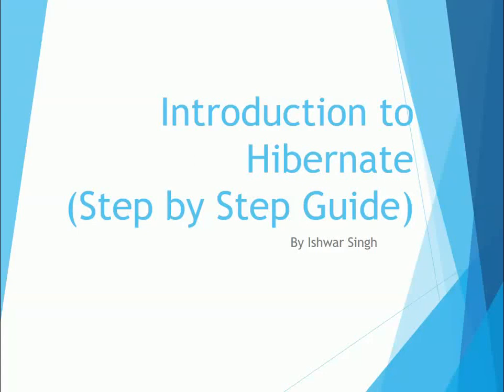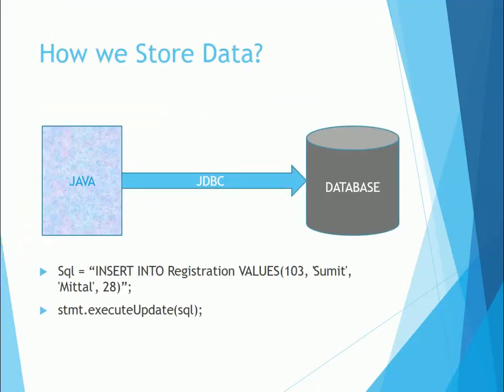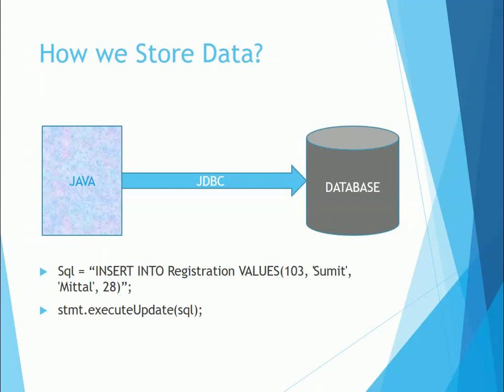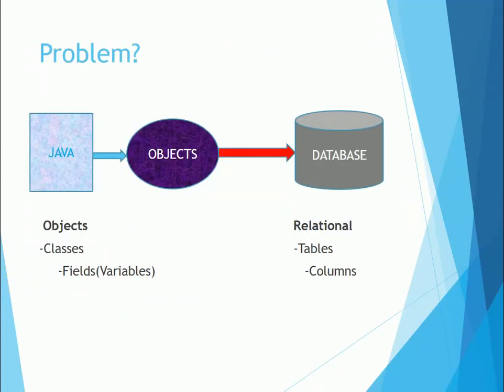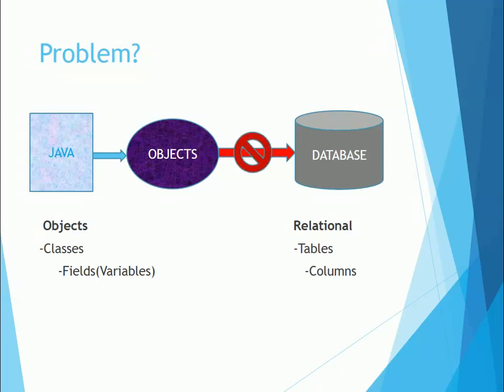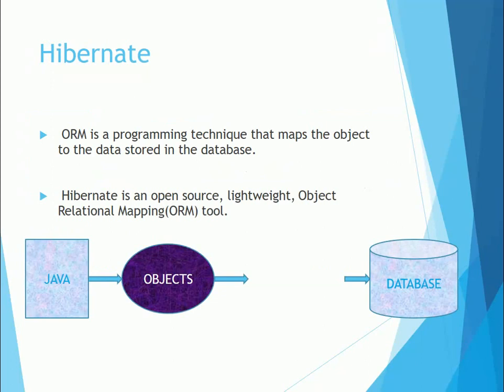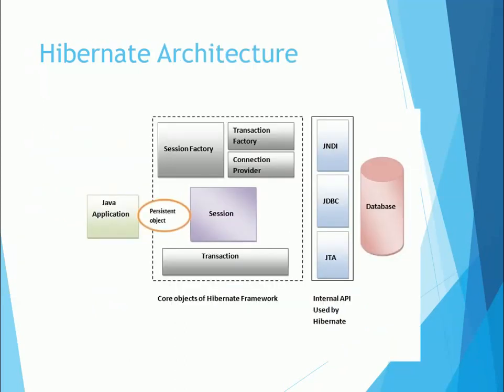Lesson 1 (Hibernate for Beginner) Introduction To Hibernate Framework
Introduction of Hibernate Framework